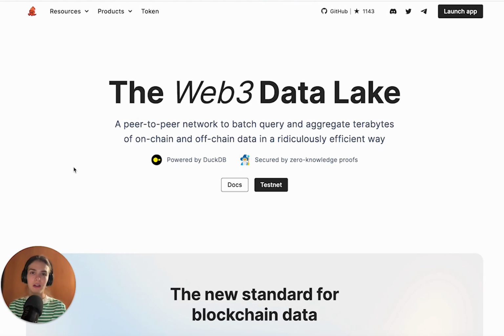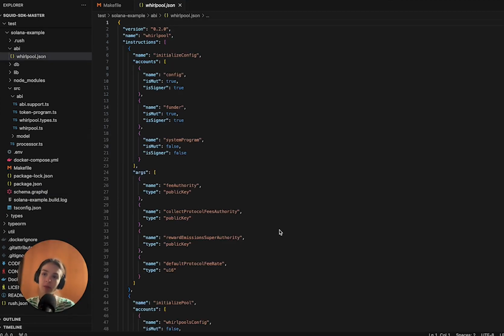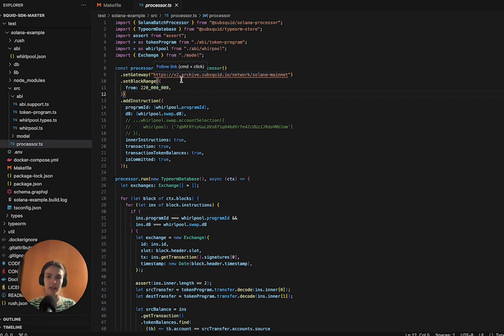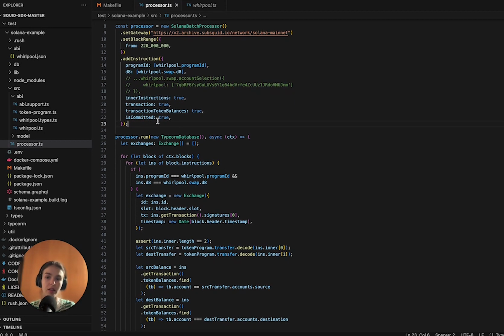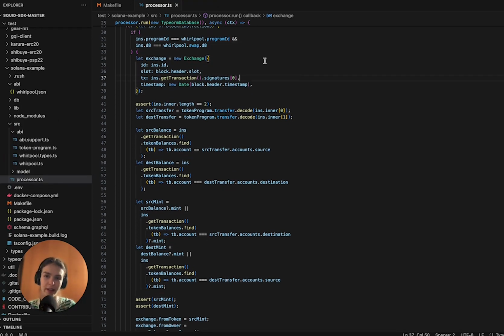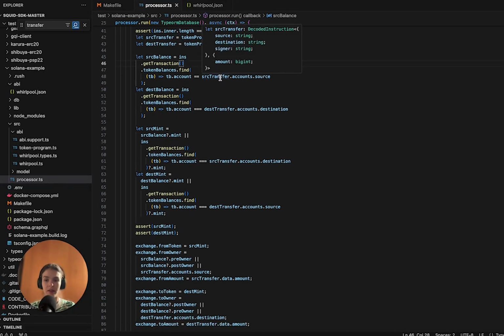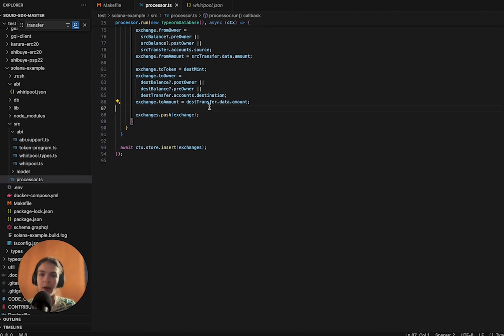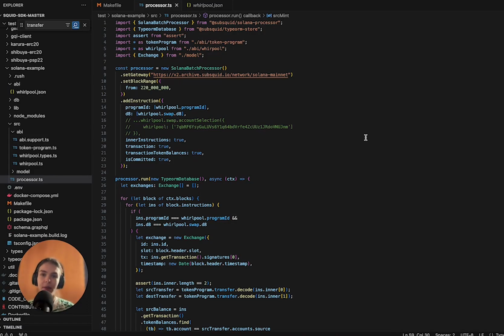How to index Solana with the Squid SDK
In this video, Subsquid DevRel Daria offers a first glimpse at indexing Solana with the Subsquid SDK.

Here is the link to the blog referenced in the video